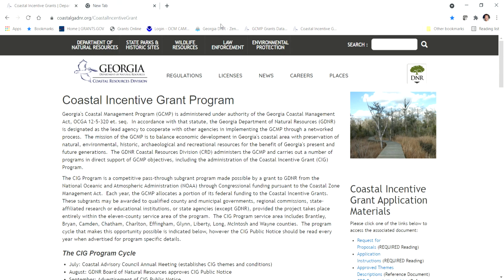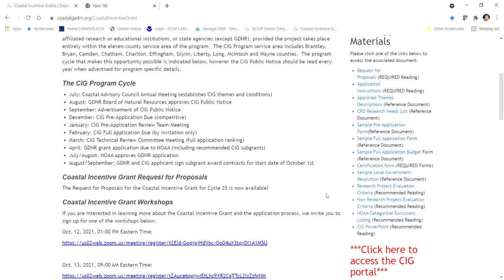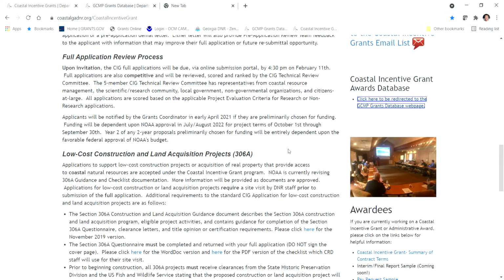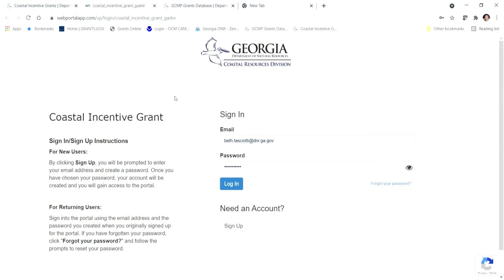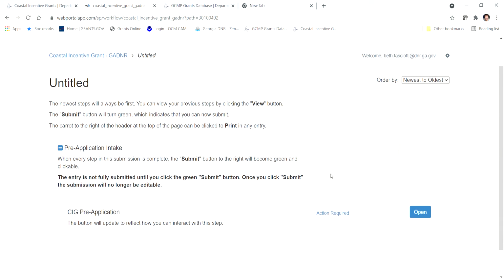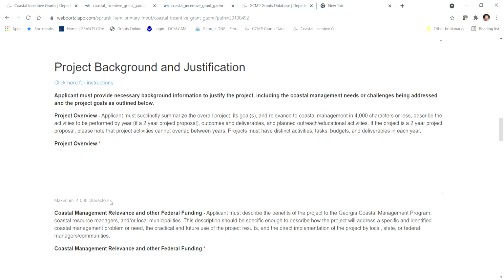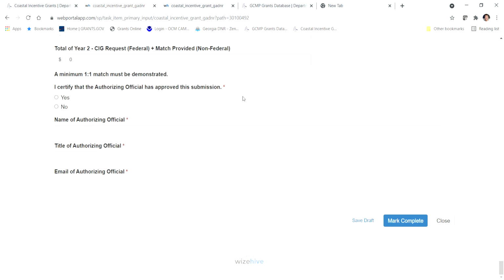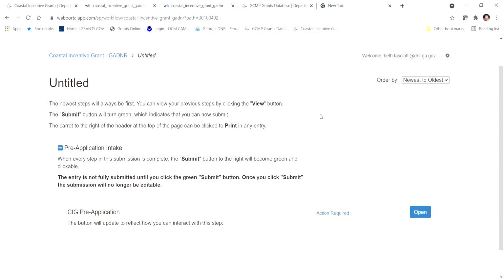Coastal Incentive Grants Cycle 25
This is a tutorial for our application submission portal. Questions?